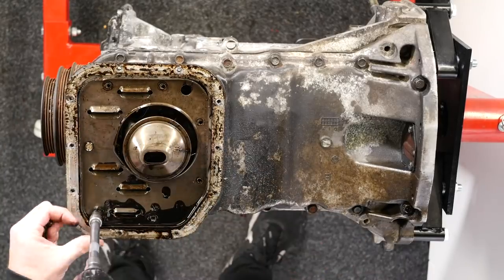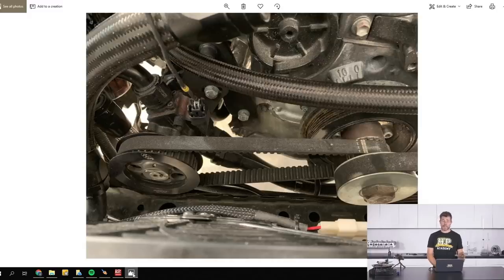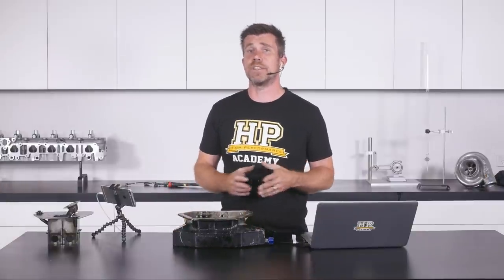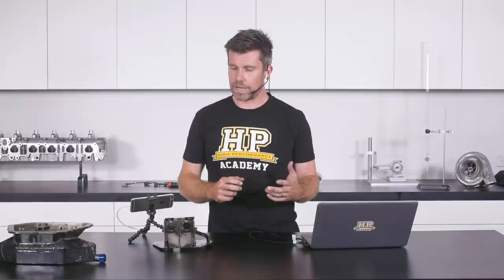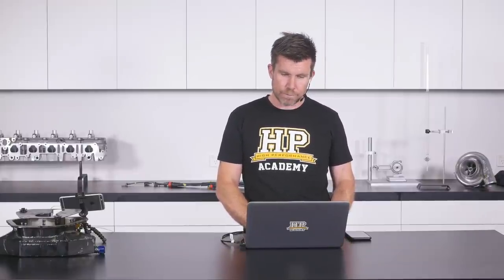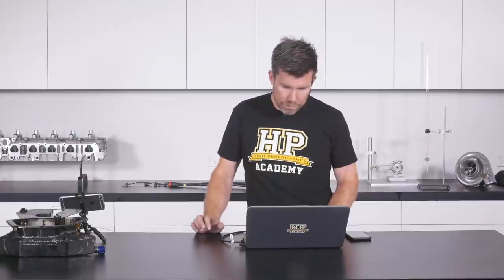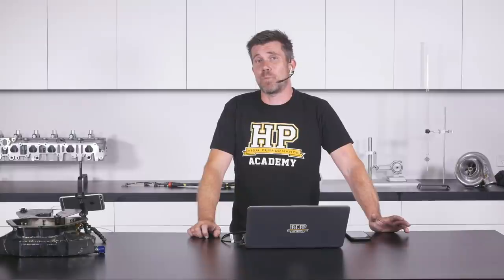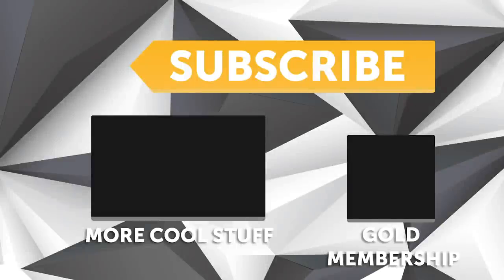Budget Oiling Solution | Creating the Ultimate Wet Sump [GOLD WEBINAR LESSON]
Oil starvation is a leading cause of engine failure in competition vehicles. While a dry sump system is the ultimate solution, this adds significant expense and complexity to your vehicle. In this webinar we’ll look at options for improving lubrication reliability with a wet sump.

Due to the current global situation we though over the next few weeks we'd help keep you guys out there entertained and release some of these otherwise 'paid access' webinars to you for FREE to help pass the time.

Want to watch the members-only webinar on Engine Build Considerations or Engine Failure Analysis along with over 230 other lessons on engine building, tuning, and wiring topics?